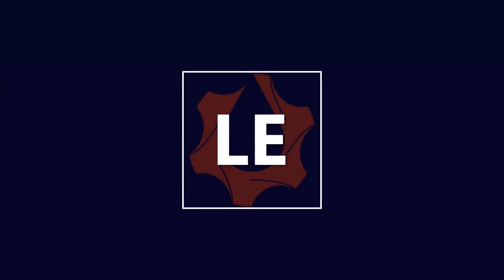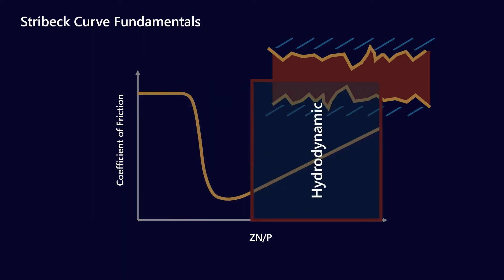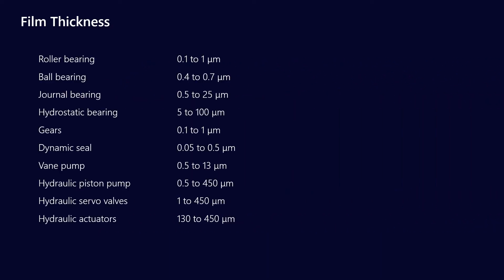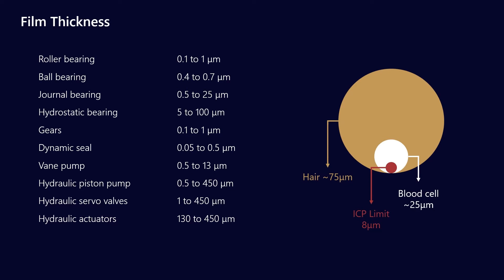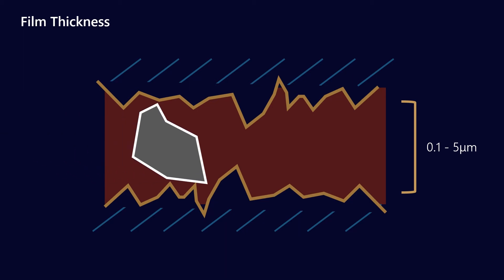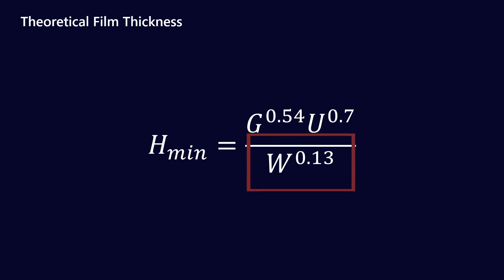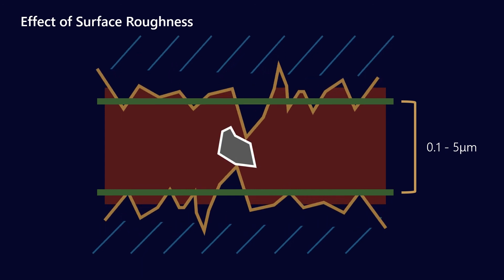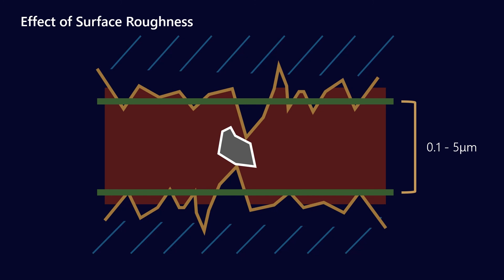What is the thickness of an oil film?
Film thickness is one of the most basic concepts in tribology, but most of the time the subject is dealt with in a theoretical way. For application engineers, there's only a couple of things you need to know about film thickness, and we cover them in this video.